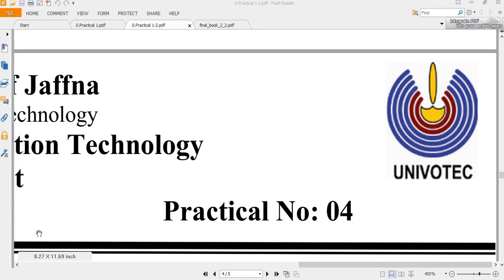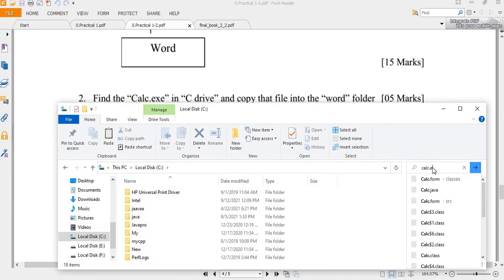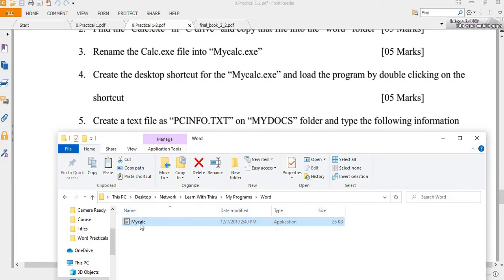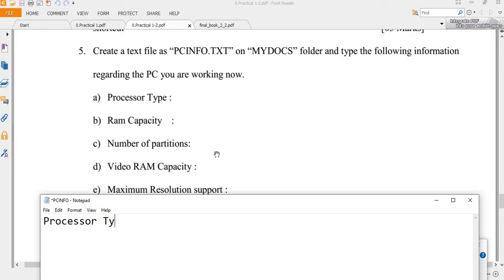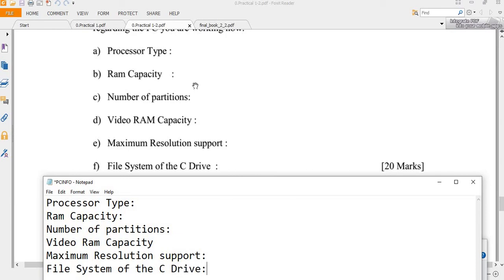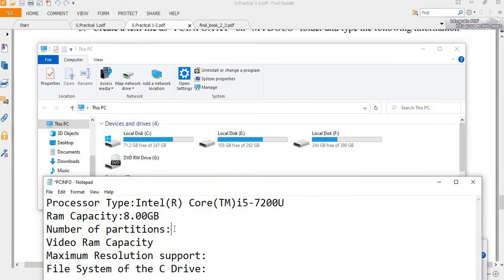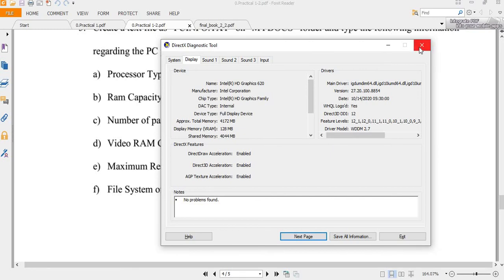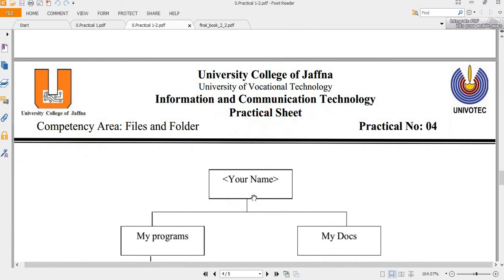Practical 04: Files and Folders | Computer File Management